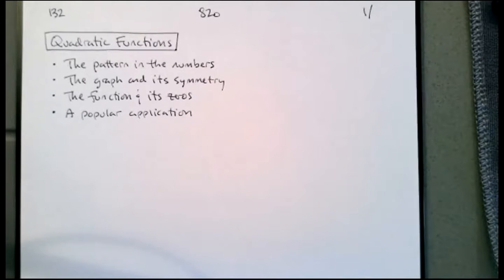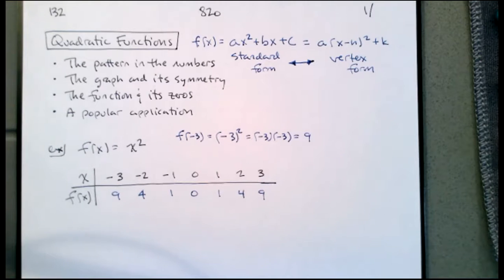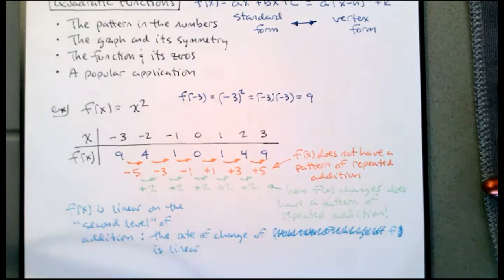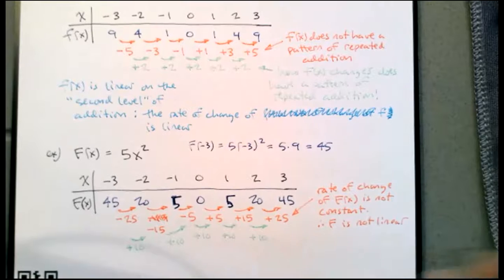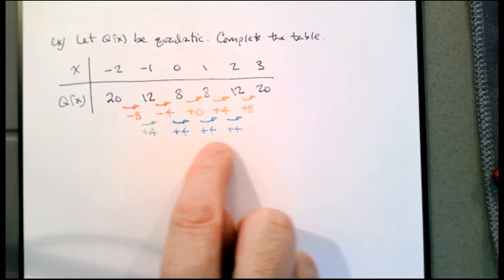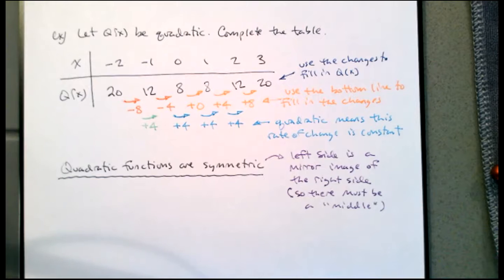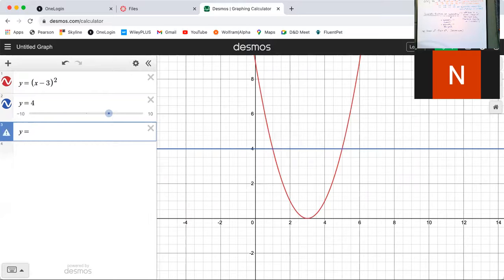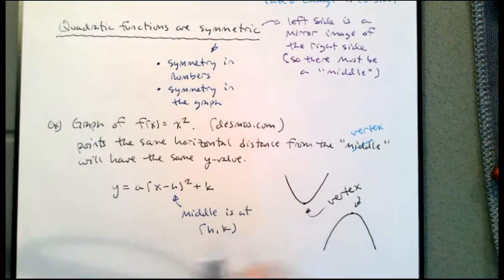2021 Spring MATH 820 Notes 132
In this video, we introduce ourselves to quadratic functions.
the pattern in the numbers
the symmetry in the graph
the information in the equation
(coming soon) a popular application